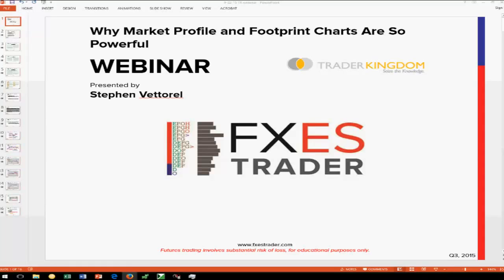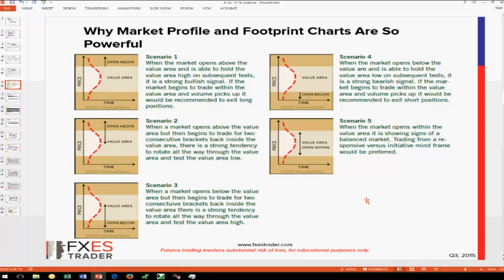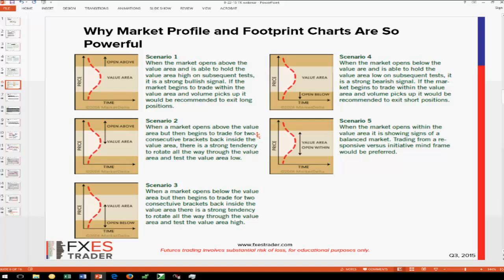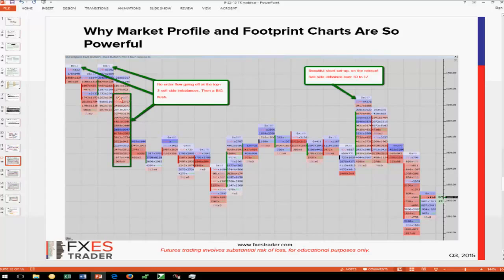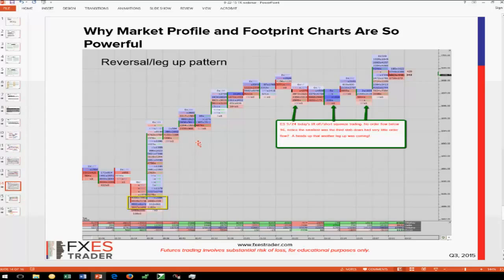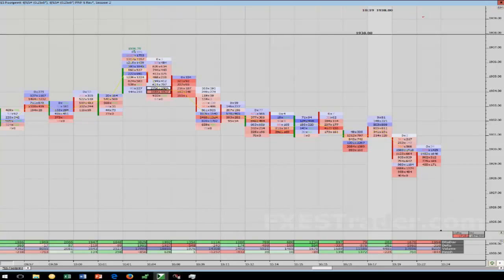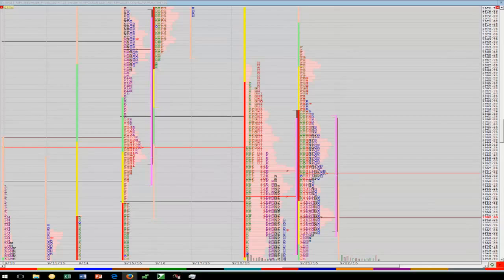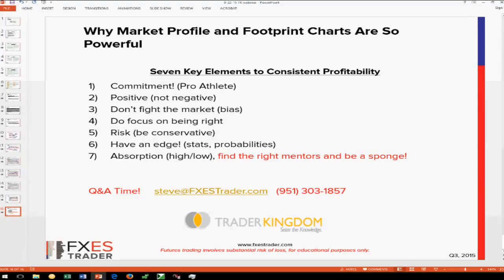Why Market Profile and Footprint Charts Are So Powerful!!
This video is the recording of our webinar on September 22nd, 2015 with Stephen Vettorel of FXESTrader.com. To learn more from Stephen, check out his Trader Kingdom expert

Stephen's Most Popular Trader Kingdom Article: Market Profile Review of the Previous Trading Week

Join Stephen Vettorel for this live webinar demonstrating how he uses the volume imbalance Footprint to find optimal trading opportunities.

The Market Delta Footprint® Chart is being dubbed “a breakthrough for traders”, providing more chart visibility, and letting traders look inside the bars and track buyers, sellers, volume, and order flow!

This visibility can create a trading edge helping you make more precise entries and better timed trades using information others may not have. The chart was designed to help the trader answer the ‘when’ to trade vs. other indicators ‘where’.

Stephen will discuss the following in this live online event:

Reading order flow with the Footprint chart, an intro
Why the volume imbalance Footprint takes the work out of reading and interpreting the Footprint and makes it easy to know what to look for
How many traders “over analyze” reading this chart
Misuse of pattern recognition strategies
Interpreting volume at price information
Why your interpretation of context is so critical to trade success

Stephen Vettorel is the Founder and Managing Partner of FXESTrader.com. Steve is a recognized expert in Auction Market Theory and its practical implementation in framing the market via the Market Profile®. As a preferred educational partner of Market Delta, Stephen utilizes their Footprint® charts extensively in his live trading room to coach members. Currently, Steve spends his days moderating, teaching, and trading both the fund and in his trading room as well as mentoring FXESTtader.com members.

Please visit our firm Benchmark Wealth Advisors, LLC for cutting edge investment management!